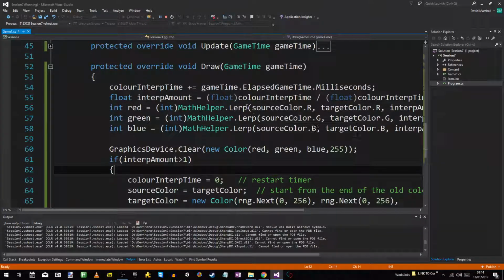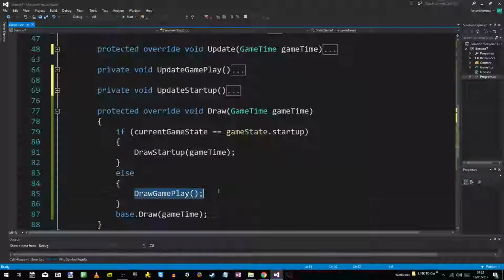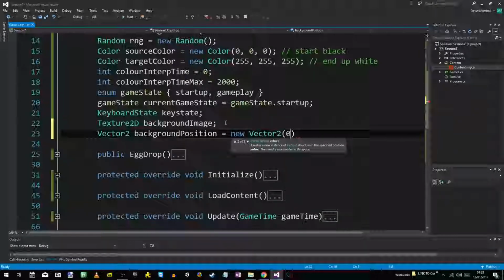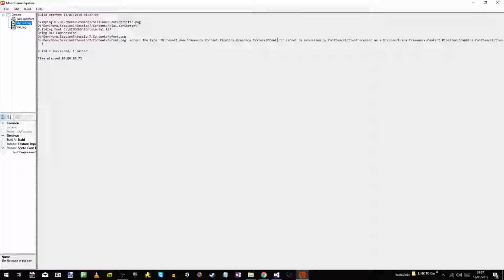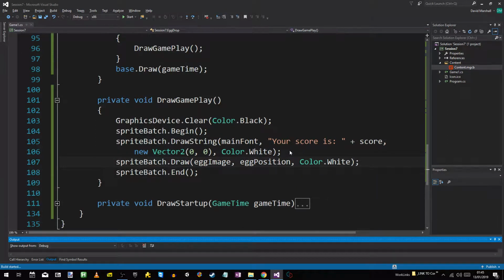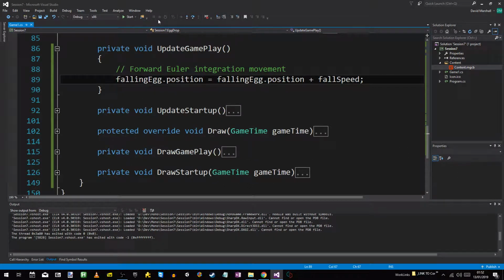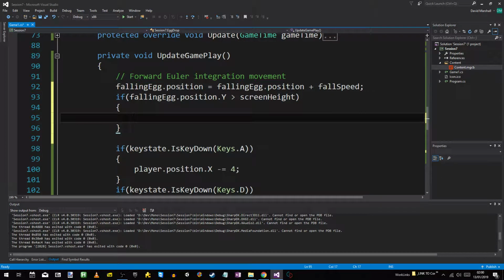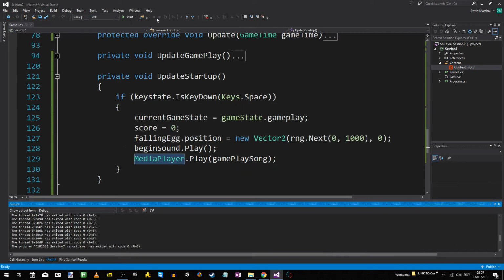Fundamental MonoGame Part 2